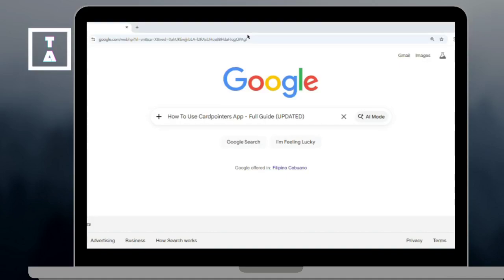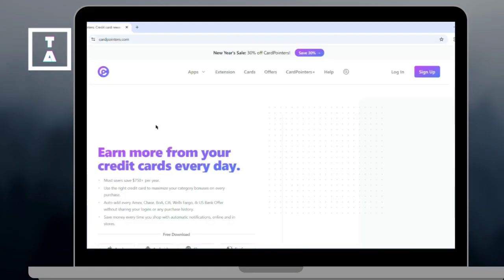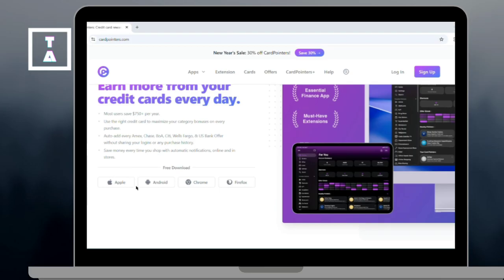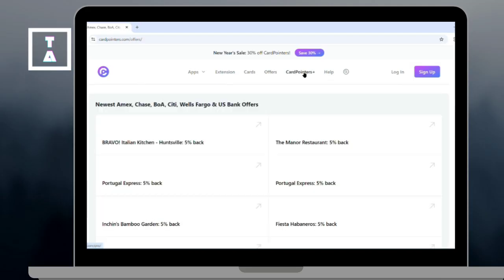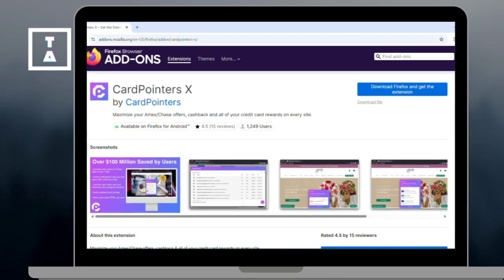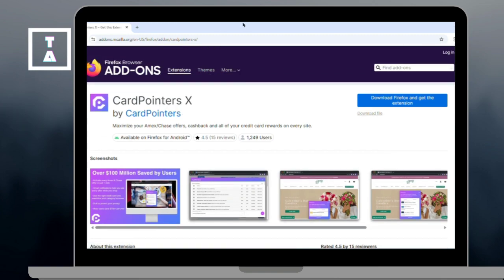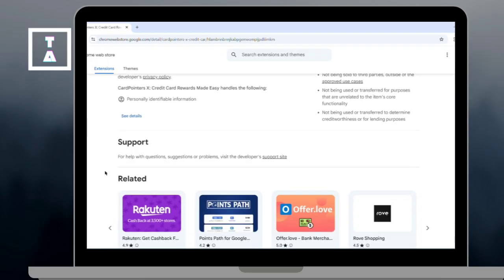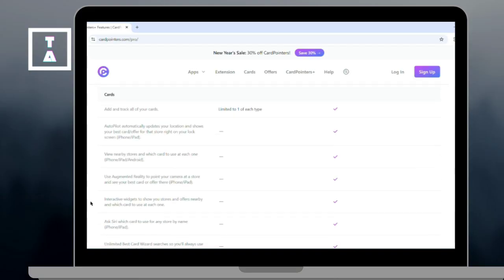How To Use Cardpointers App - Full Guide (UPDATED) in SECONDS!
Unlock the full potential of your credit cards with this comprehensive and UPDATED guide to the CardPointers app! Whether you're new to CardPointers or looking to master its advanced features, this tutorial will show you exactly how to use CardPointers to effortlessly track your credit card benefits, category bonuses, and activated offers. Stop guessing which card to use and start maximizing your credit card rewards on every purchase!

In this full CardPointers app guide, you'll learn:
✨ How to set up your CardPointers account and add your credit cards.
💳 Understanding personalized recommendations for optimal spending.
📊 Navigating credit card category bonuses and earning more points or cash back.
✈️ Maximizing travel rewards and specific merchant offers.
🔔 Setting up alerts and notifications so you never miss a bonus.
💡 Tips and tricks for advanced users to fine-tune your credit card strategy.

This CardPointers tutorial is designed to help you make smarter financial decisions and ensure you're always using the best credit card for every transaction. Say goodbye to missed rewards and hello to an optimized wallet!

👍 If this CardPointers guide helps you earn more rewards, please like this video, leave a comment with your favorite CardPointers feature, and subscribe for more credit card and personal finance tips!